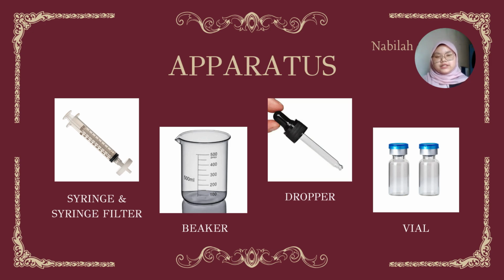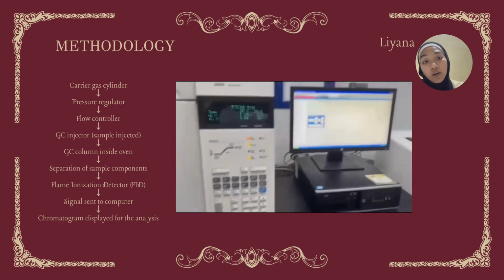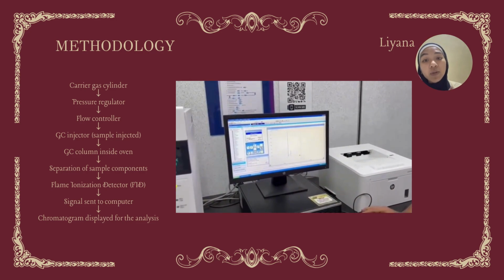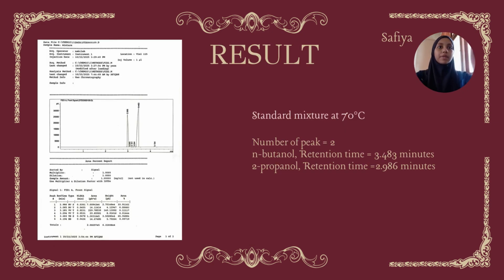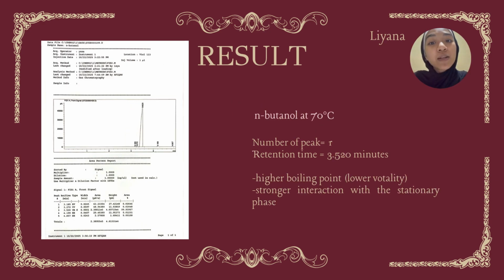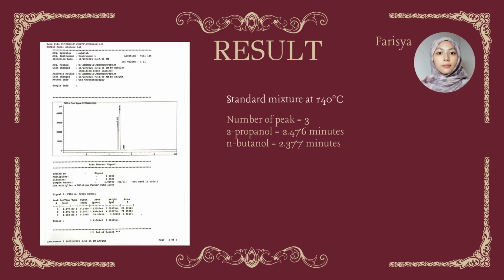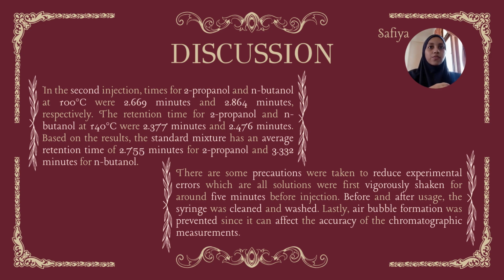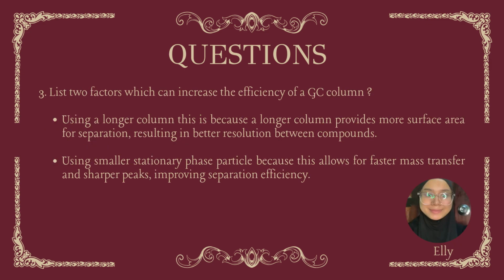CHM260 EXPERIMENT 5: GAS CHROMATOGRAPHY